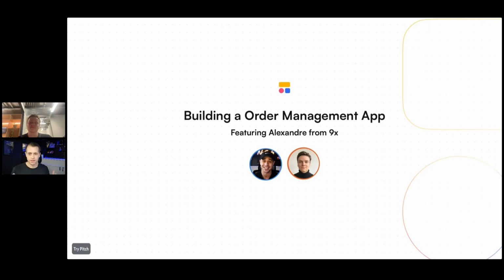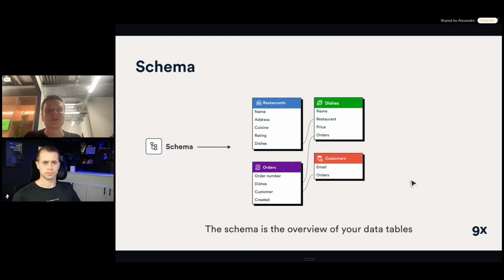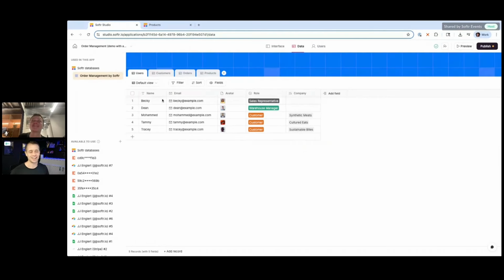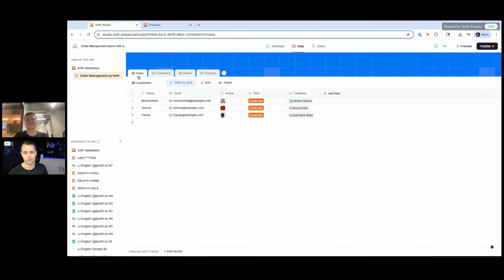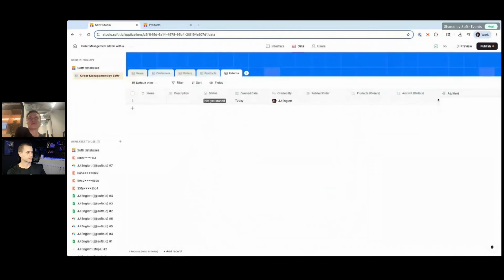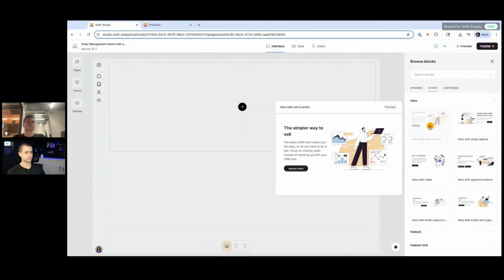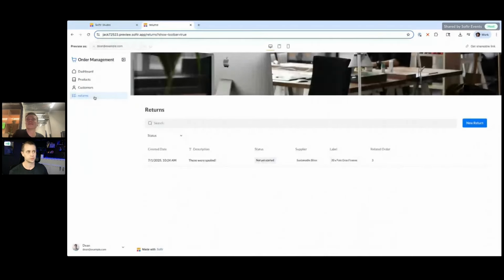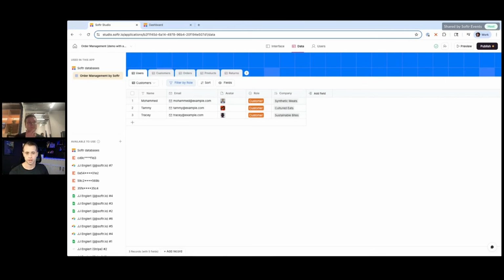Building an Order Management Database + App with Softr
In this video, JJ from Softr and Alex from 9x guide you through building an order management system using Softr Databases. The session begins with a step-by-step tutorial on setting up and using Softr Databases. Key topics covered include relational databases, creating tables, fields, and records, and using lookups and rollup fields. The duo also demonstrate how to build a returns feature and integrate it into the Softr interface, leveraging real-time data updates and user permissions. This tutorial is ideal for anyone looking to enhance their Softr applications with robust database functionalities.

⏰ TIMESTAMPS:
01:28 Today's Agenda and Audience Interaction
01:34 Introduction to Softer Databases
04:52 Building the Order Management System
06:06 Understanding Database Concepts
14:16 Creating and Managing Tables in Softer
25:34 Managing Product Returns and Inventory
25:54 Linking Related Records in Orders
27:16 Advantages of Lookup Fields in Databases
28:34 Adding Supplier Information to Returns
32:17 Creating a Returns Page in the Interface
34:02 Customizing Data Display and Filters
38:33 Implementing Action Buttons for Returns
43:21 Q&A and Upcoming Features